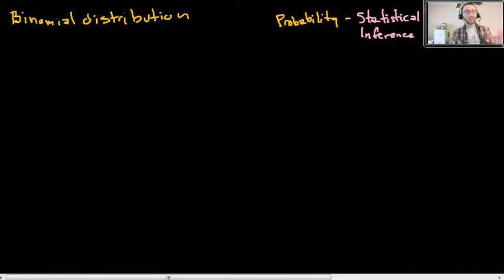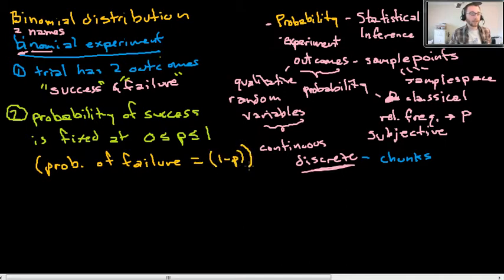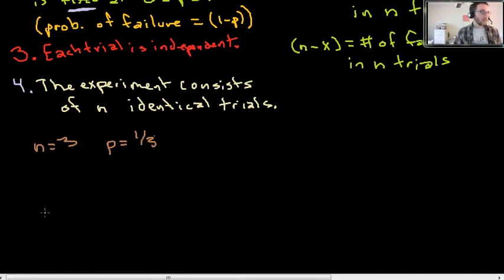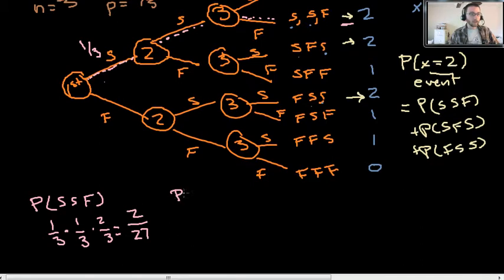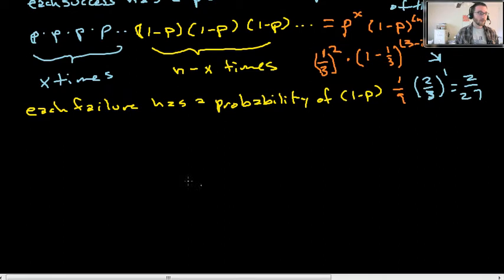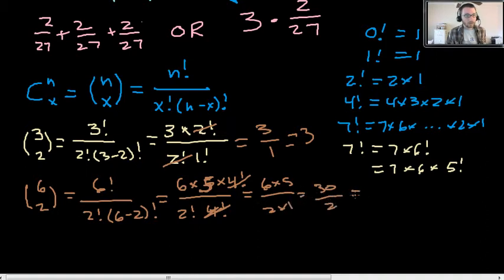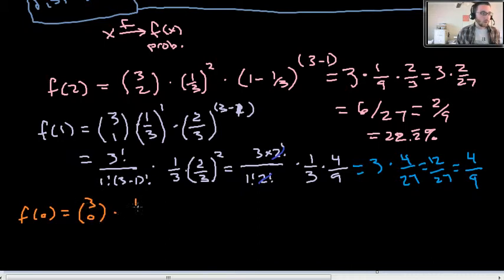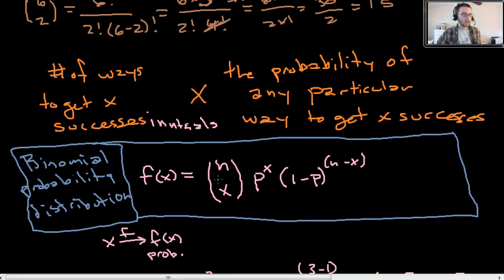Discrete Probability - Binomial Experiments